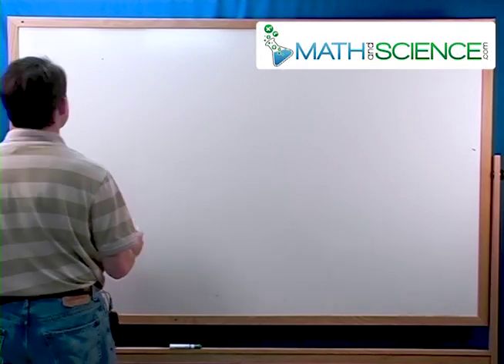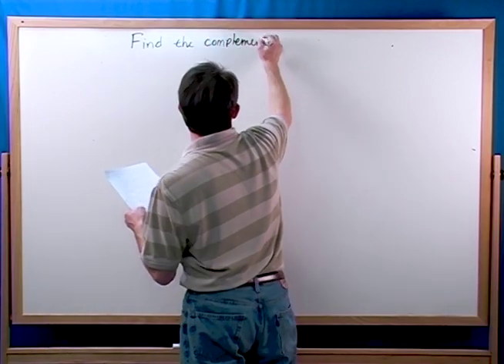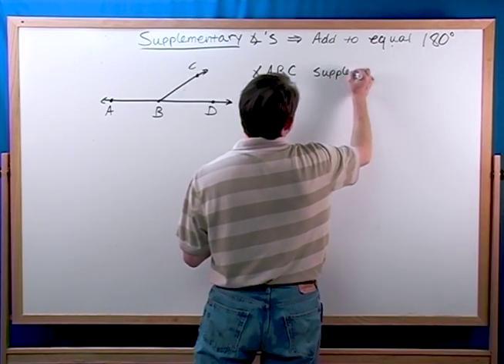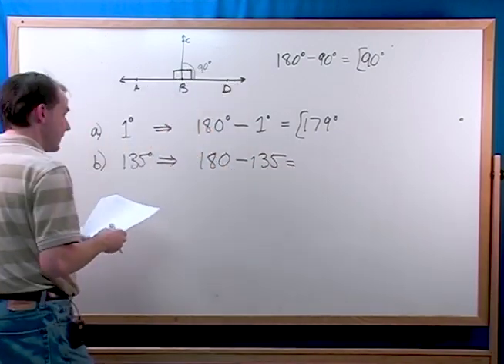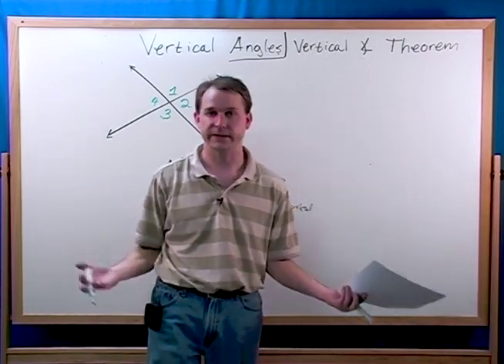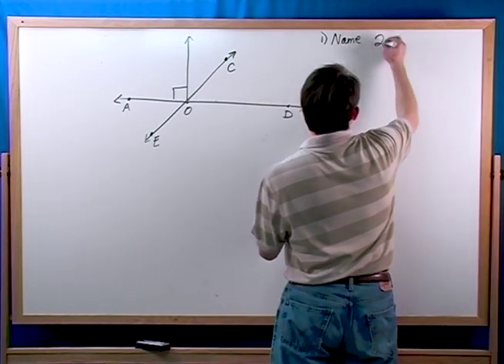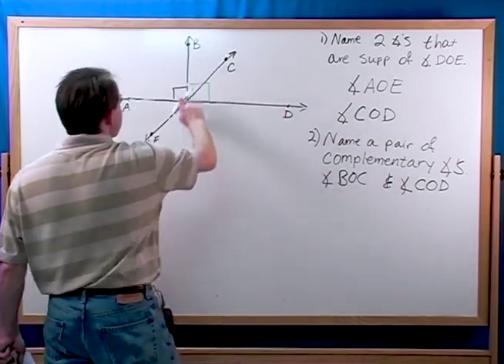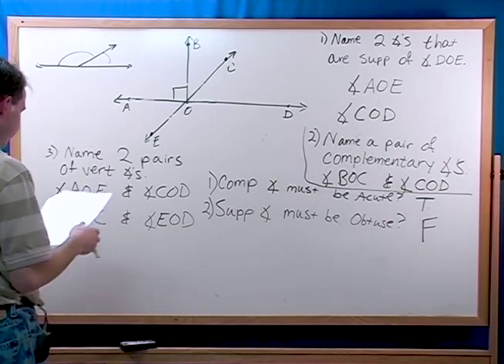Learn Geometry: Complementary & Supplementary Angles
In this extensive tutorial, we delve deeply into the fundamental principles of complementary and supplementary angles. Comprehending these angle relationships is pivotal in geometry, trigonometry, and various fields of science and engineering. Complementary angles are those that, when combined, result in a sum of 90 degrees, whereas supplementary angles form a sum of 180 degrees. Throughout the video, we meticulously dissect these concepts, offering a plethora of examples and practical applications to aid in understanding. From basic geometric shapes to complex architectural designs, the knowledge of complementary and supplementary angles is indispensable.

We provide comprehensive explanations and step-by-step demonstrations to ensure a thorough understanding of how to identify, classify, and work with these angles in different scenarios. Additionally, we explore the significance of complementary and supplementary angles in real-world situations, such as in the construction of structures, the layout of circuitry, and the navigation of vehicles.

By the conclusion of this tutorial, viewers will not only have a firm grasp of the mathematical principles behind complementary and supplementary angles but will also be equipped with the skills to apply this knowledge effectively in solving a wide range of problems and tasks. Whether you're a student striving to ace your geometry exams or a professional seeking to enhance your analytical abilities, this video serves as an invaluable resource for mastering complementary and supplementary angles.